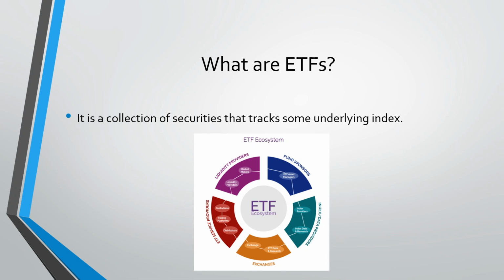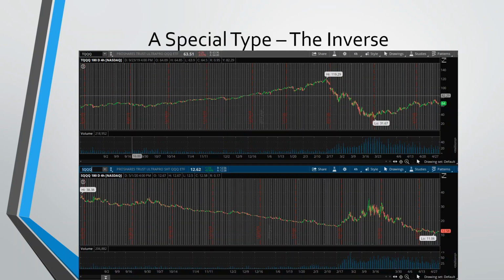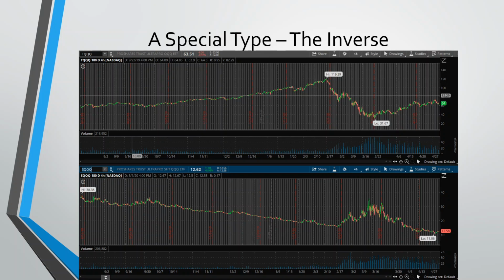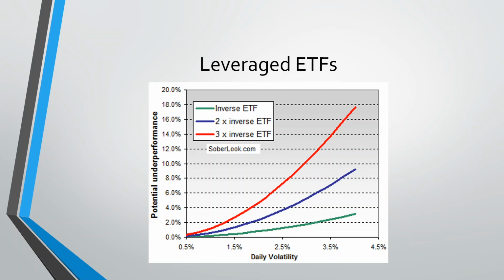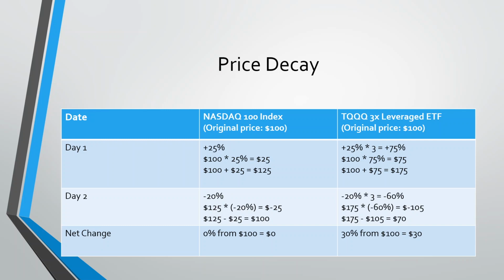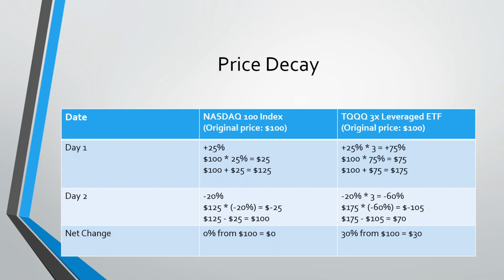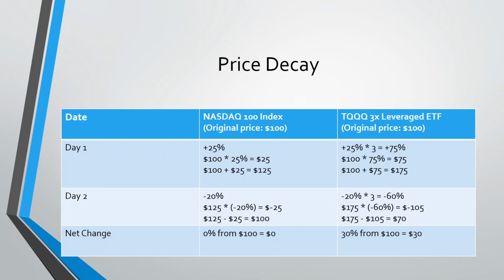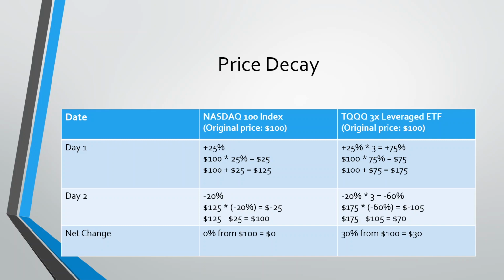Exchange Traded Funds (ETFs)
This is a basic introduction of ETFs and their unique characteristics. Hope you like it!

Please leave any suggestions or tips in the comments below.